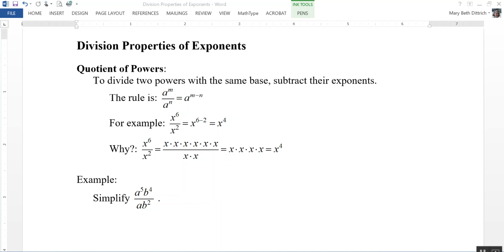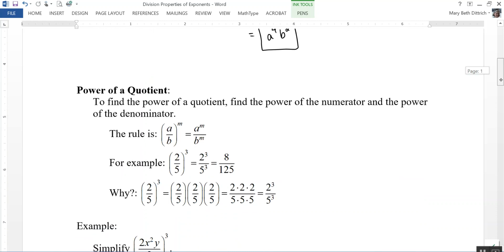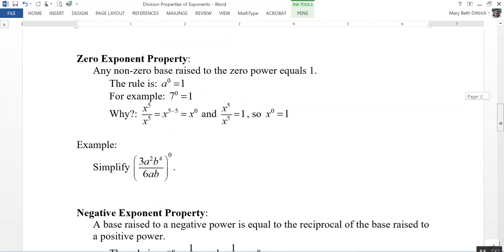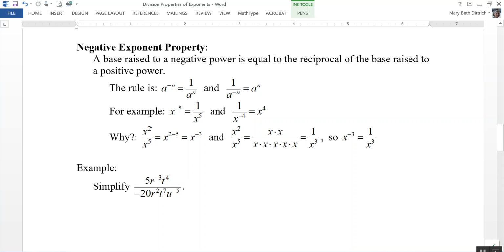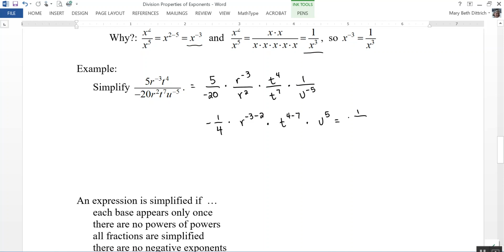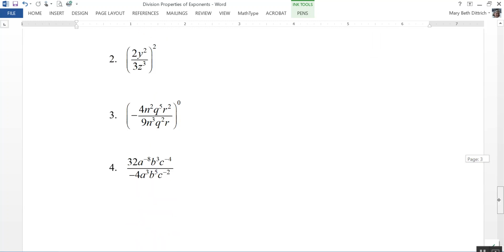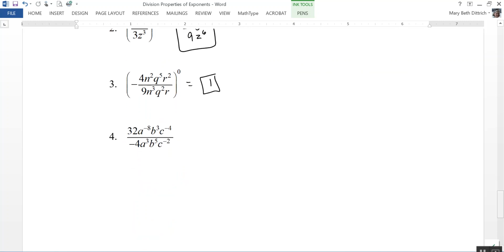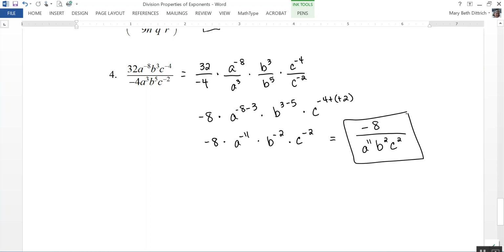Division Properties of Exponents